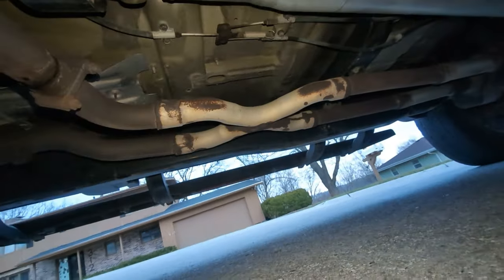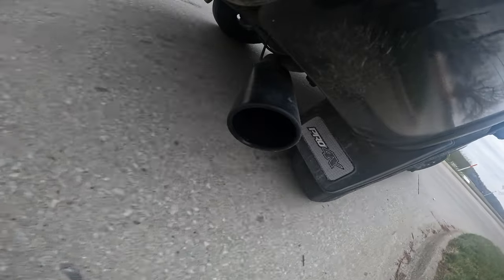Nissan Titan Flow-Master Super 10's Exhaust With X-PIPE Installed!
Here's my 2021 Nissan Titan Pro-4x With Flow-Master Super 10's Exhaust that are now paired with a X-PIPE, Giving it more Higher Pitch Bark for Cheap.
This whole Exhaust Set up Cost me 650$ and i couldn't be more happier.
Enjoy!